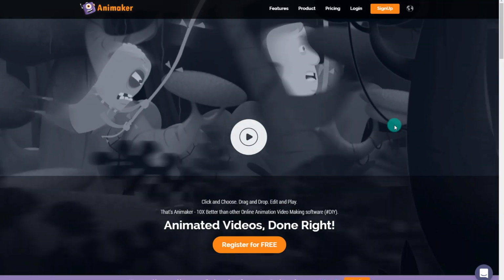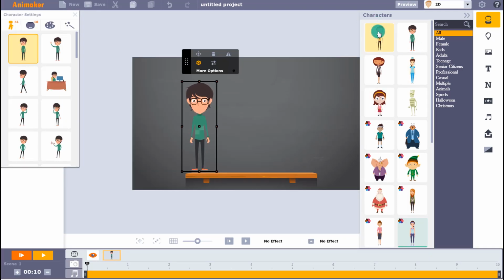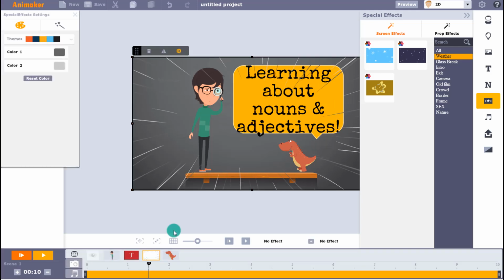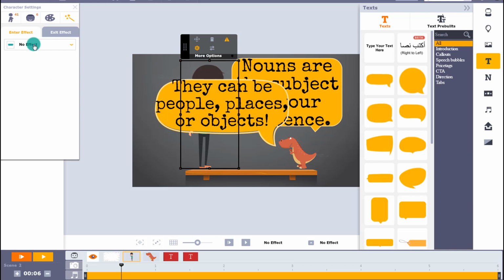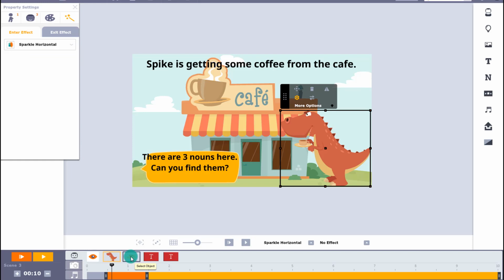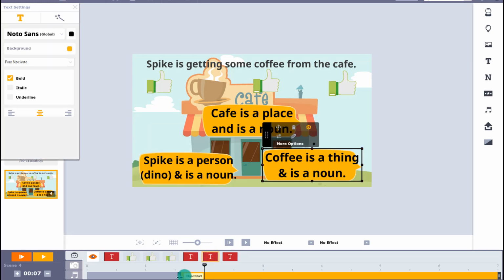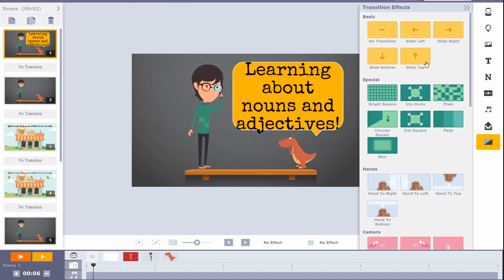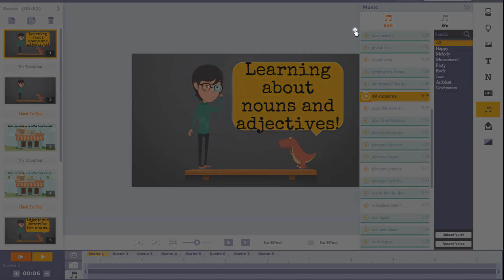Animaker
This tool allows user to create animated videos about any topic. Users can choose from a variety of topics.